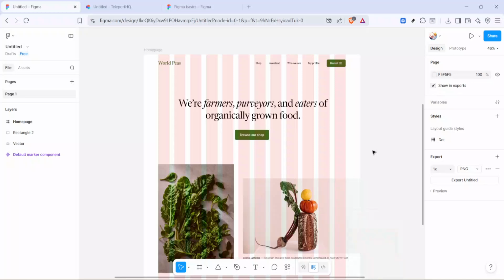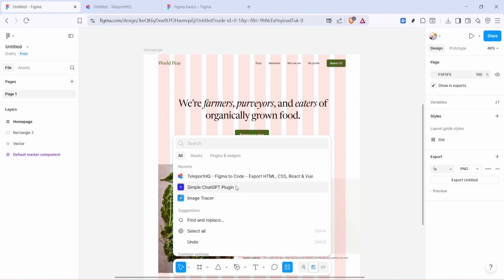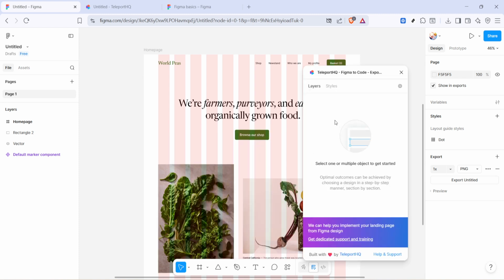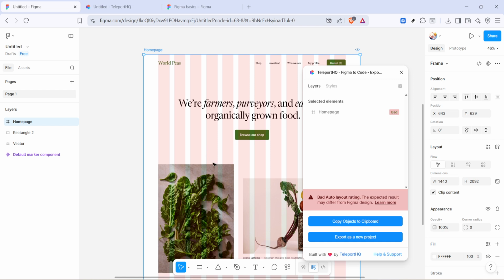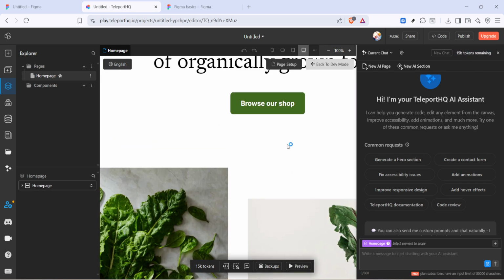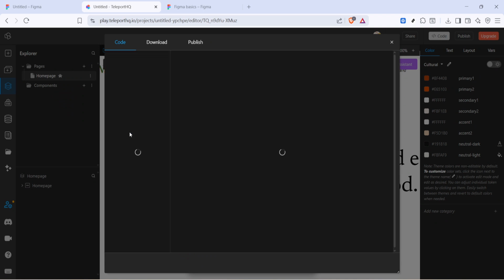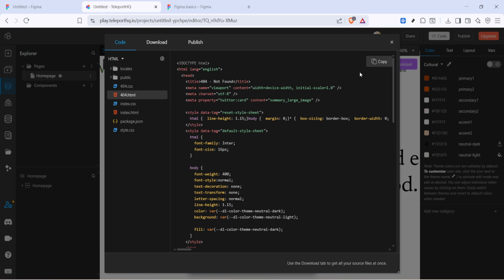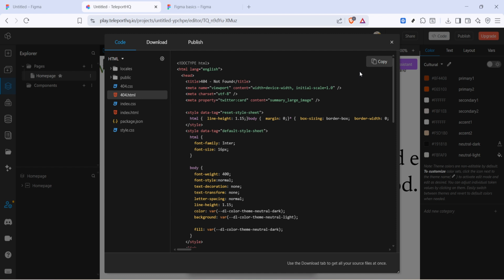How to convert Figma design to HTML and CSS (Step By Step 2026)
How to convert Figma design to HTML and CSS